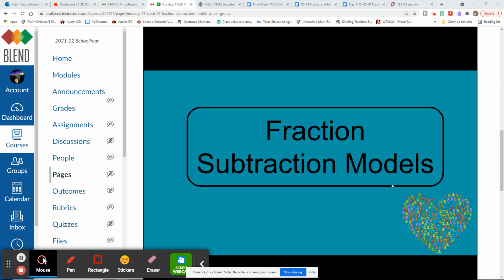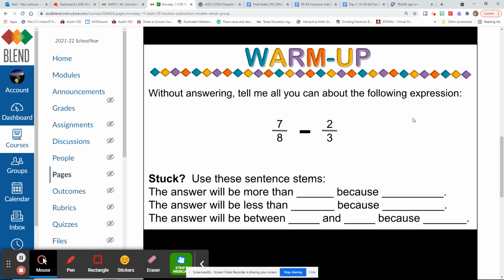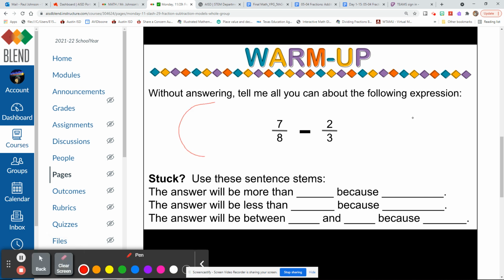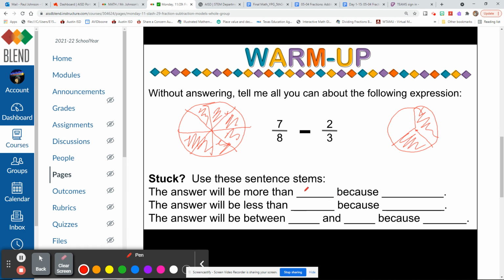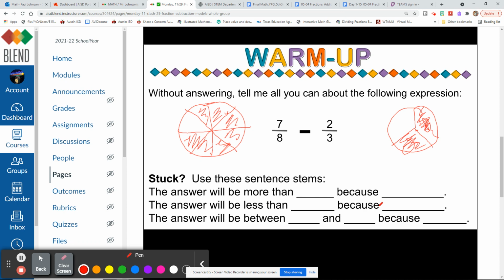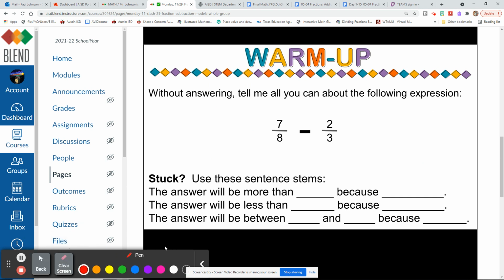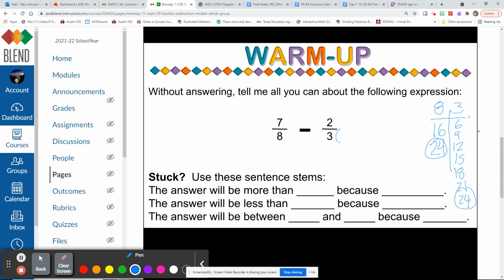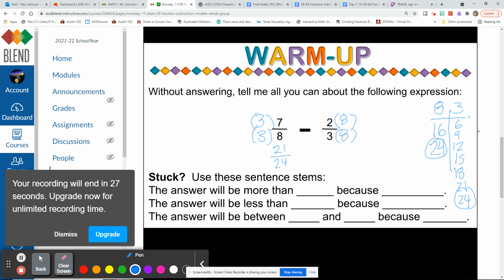Subtracting Fractions: Fraction Subtraction Models (part 1)